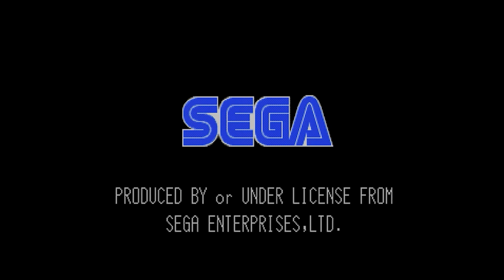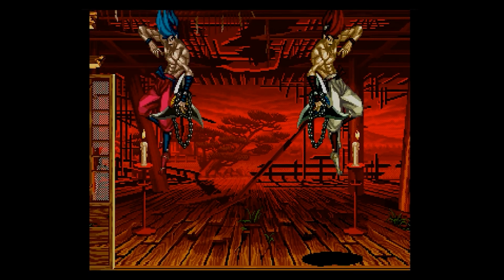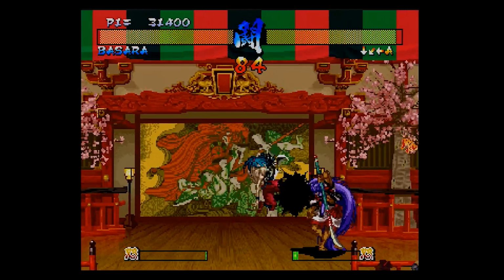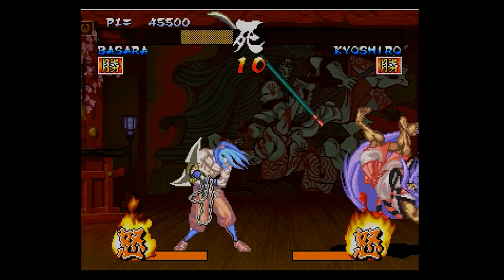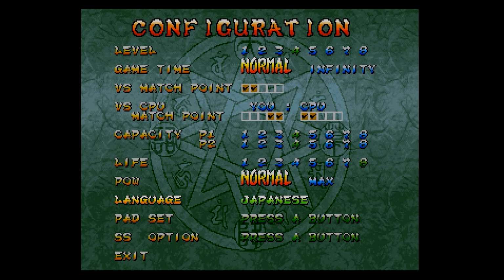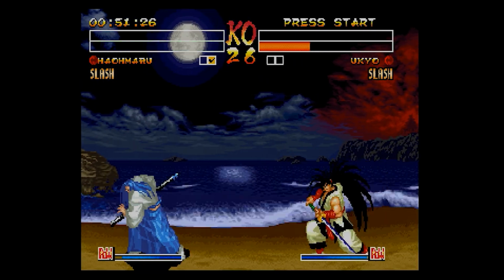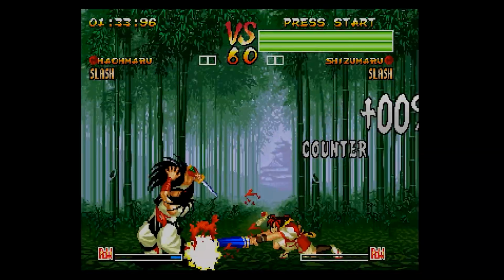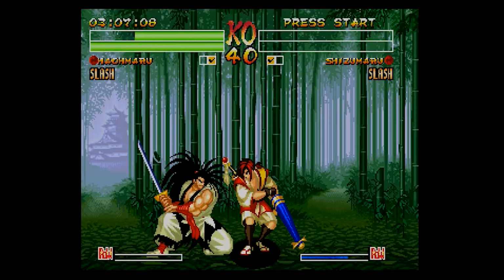Sega Saturn SAMURAI SHOWDOWN BEST COLLECTION by SNK - PLAY and CHAT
GAMEPLAY from SAMURAI SHOWDOWN BEST COLLECTION on the SEGA SATURN by SNK.